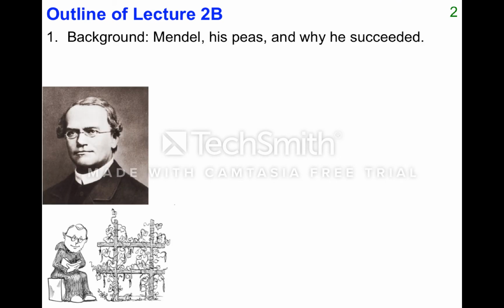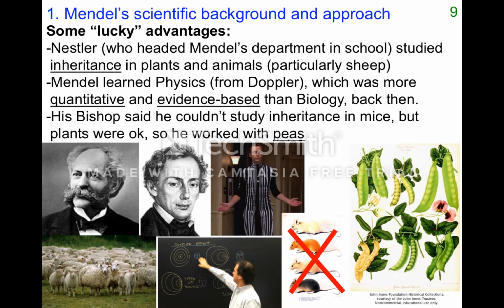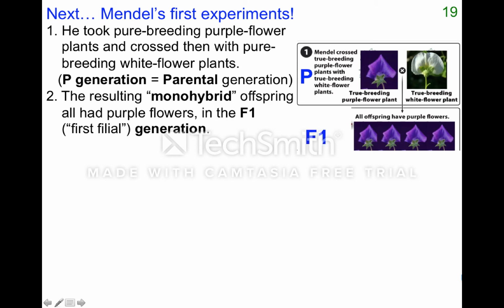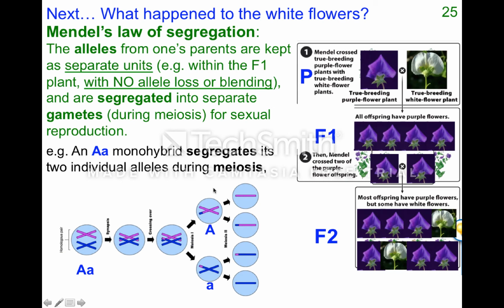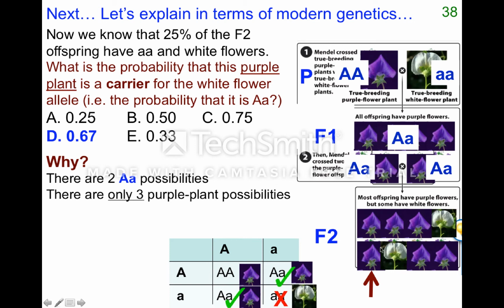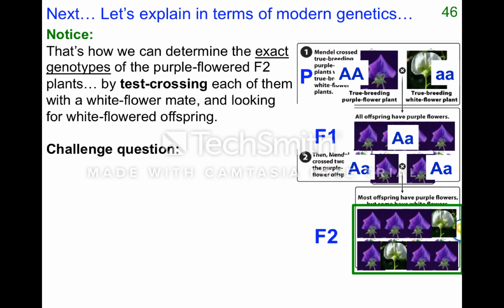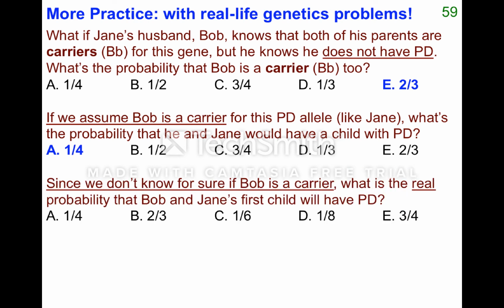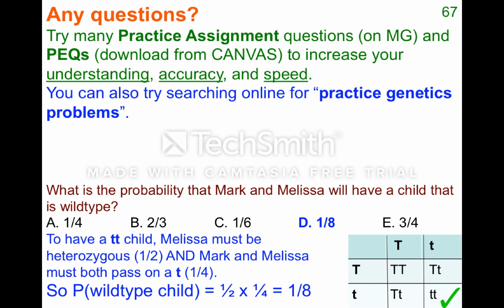BISC 202 - Jan 9, 2018 - Lecture 2B - Mendel's single-gene inheritance